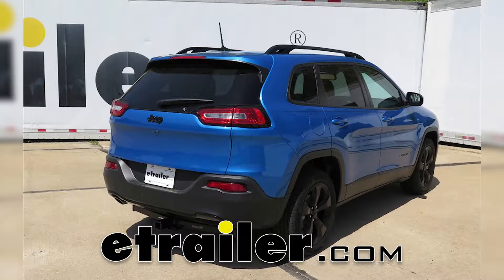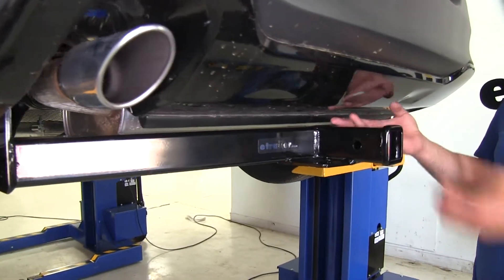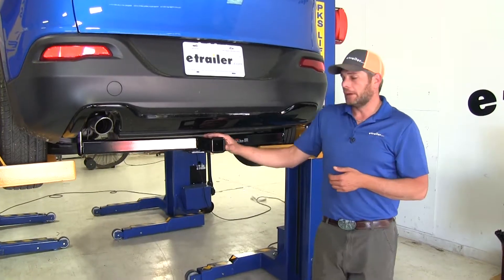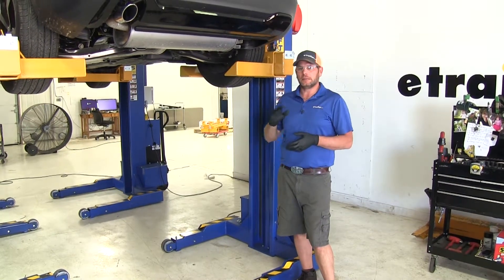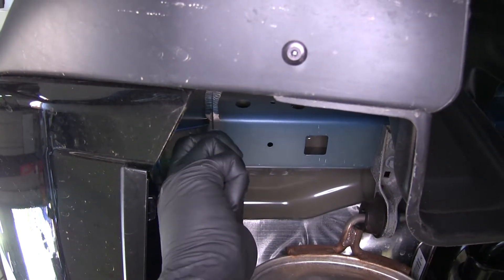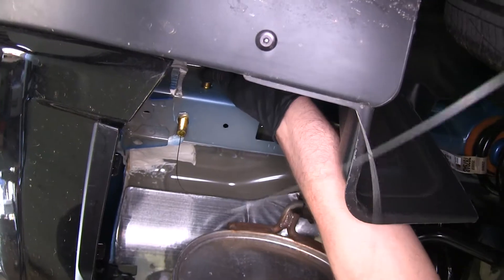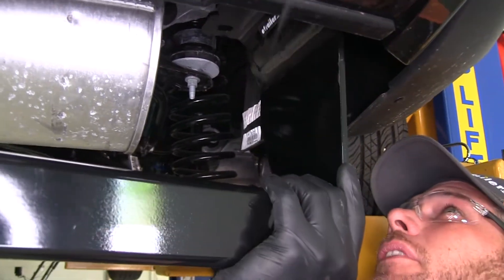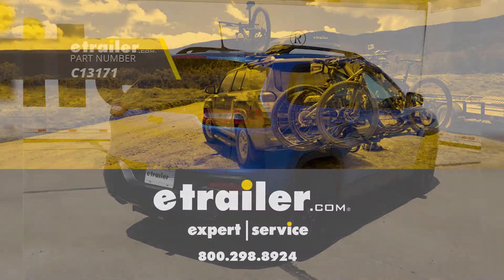etrailer | How to Install the Curt Trailer Hitch Receiver on a 2018 Jeep Cherokee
Speaker 1:          Today on our 2018 Jeep Cherokee we're gonna take a look at and also show you how to install the Curt Custom Fit Class III Trailer Hitch Receiver, offering the two-inch by two-inch receiver tube opening. It's part number is C13171.Now here's what our hitch is gonna look like installed. As you can see, we have a visible cross tube, it's gonna go pretty much across the rear of the Jeep, meets here in the middle at our two-inch by two-inch receiver tube opening.Now, as far as the look's concerned, if you don't like the appearance of a hitch that stretches all the way across we do have other options. They're a little bit more difficult to install, though, so it's kind of a give and take. This one's easier to put on.The brackets we have here on the side go down and around our exhaust, so there's no need to lower the exhaust, and there's no need to trim our inaudible 00:00:51 panel. That can sometimes get kind of intimidating, people don't like to do it, so this gives us a good alternative so we can get a hitch on our vehicle, utilize the two-inch by two-inch receiver tube opening, and not have to make any vehicle modifications.Now, this is a Class III hitch, that means it's gonna make it very, very versatile.

There's all kinds of hitch accessories out there, cargo carriers, bike racks, ball mounts, and they are typically gonna come in a Class III variety. For holding those items in place, you've got your 5/8" diameter pinhole there. There's a good amount of room there, so whether you're just doing the traditional pin and clip, maybe a locking hitch pin, or even an anti-rattle device, you shouldn't have any issues with clearance.If you're gonna be hauling your trailer we've got our safety chain connection points down here on both sides. As you can see, it's got a good opening on it, so just about any type chain should connect there without any kind of problems.Now, as far as weight ratings go, the hitch is gonna give us a 750-pound tongue weight rating, so that's the maximum downward force we can put at our receiver tube opening. That gives us a 5,000-pound gross trailer weight rating, that's gonna be the total weight of our trailer and anything we we're to load up on it.

It is rated for use with weight distribution. The tongue weight rating's gonna say the same, it's 750 pounds, but your gross trailer weight rating goes up to 6,000 pounds.Now, those numbers are probably gonna exceed the actual capacity of the Cherokee, so definitely check your owner's manual, see what its tow rating is, and don't exceed.Now, a few measurements you'll find helpful when it comes time to select your ball mount, bike rack, or hitch cargo carrier will be from the ground to the inside top edge of the receiver tube opening it's got about 12 inches. Then from the center of our hitch pin hole to the outermost edge of our bumper it's about 3 3/4.Now, to begin our hitch installation we need to get our hardware put in place. It's gonna go on the frame rail on each side. We're gonna have three mounting locations.

One is here, this sometimes has a rubber plug that covers it, if it does just pop that out. You have the one right behind it located here. And then just on the outside of the frame rail from this hole right here is gonna be our third attachment point. There'll be two holes in the rail, you wanna use the one closest to the rear of the vehicle.Now, in some instances you're gonna notice excess amounts of caulking or seam filler here, we'll need to remove that just so our hitch has a nice spot to sit, so you can use a putty knife or a razor knife and just kinda clean it off to this seam right here.Now we'll start with the rear attachment point first, we'll use our pull wire. We're gonna feed it in that hole, we want it to come out the larger square hole like that.

Place on our spacer block, and thread on our carriage bolt. Just feed the block in, feed our bolt in, pull it down through. We'll leave this attached for now. Next one we'll do will be the one on the side, it's kinda the same process.When we get this in we're gonna pull it all the way out so we can get the bolt and the blocking gauge together. And then we want it to rest back in so we can slide our hitch in place. Pull it all the way out, make sure it's engaged, and just let it rest back in.Now, for the square hole we're gonna use a reverse technique, so we wanna place our bolt up and in, place our block up and in, and we'll pull that